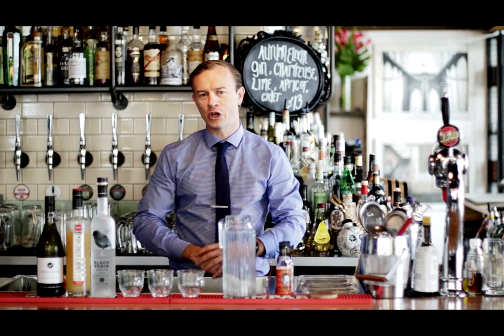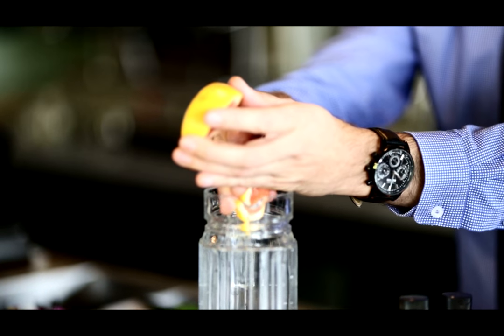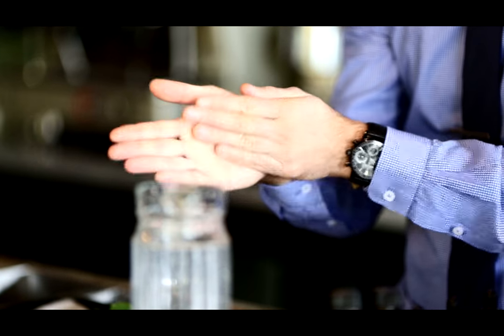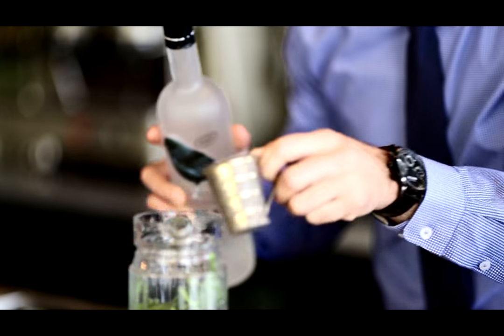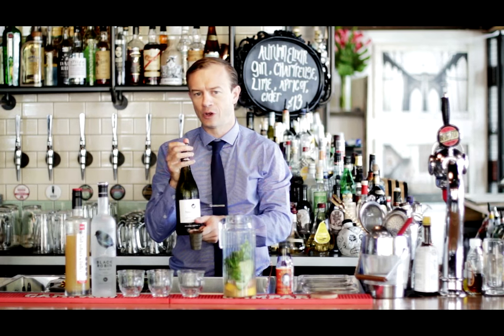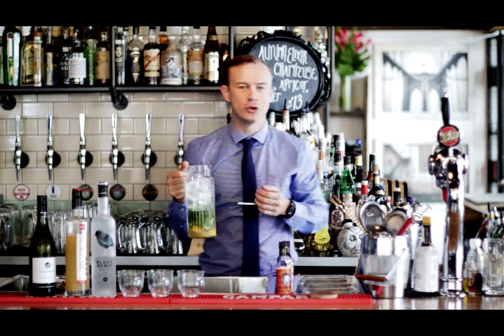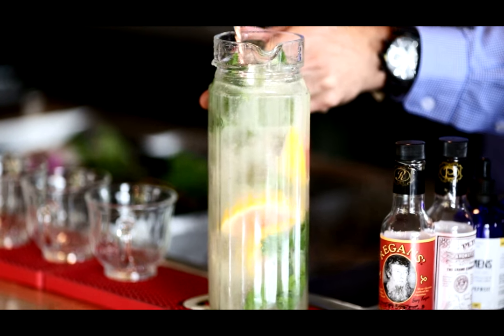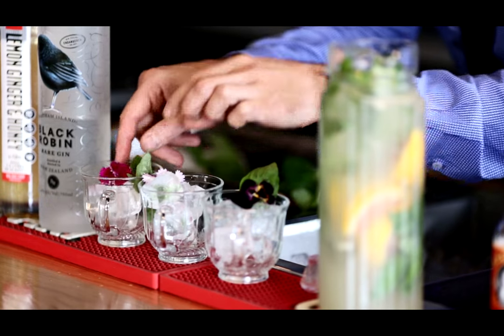Black Robin Gin Daisy Cocktail Pitcher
Black Robin Daisy Pitcher

* 8-12 mint leaves
* 8-12 basil leaves
* 4 wedges pink grapefruit
* A few slices of cucumber
* 100ml Black Robin Gin
* 40ml lemon honey and ginger syrup
* 100ml sauvignon blanc

Slap and roll the basil and mint to release the aroma. Squeeze the citrus into a pitcher, add the cucumber, herbs, liquids and spirits and then fill with ice. Top the pitcher with soda and swizzle to stir the ingredients. Garnish some small serving cups with ice and edible flowers and serve.

Jason Clark, manager at Bedford Soda & Liquor

Source: B. Magazine,